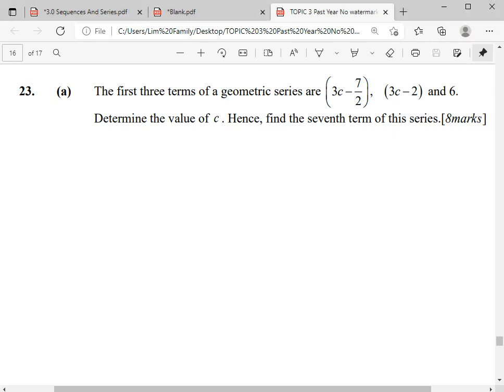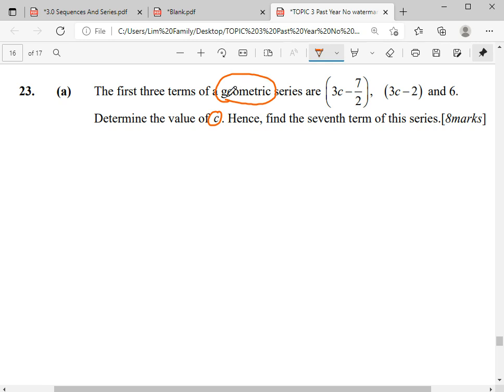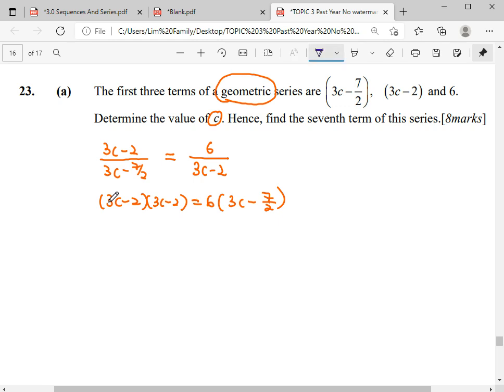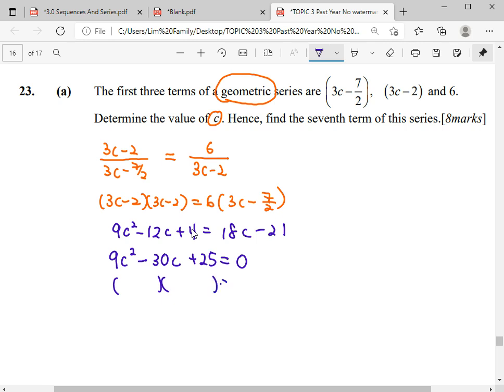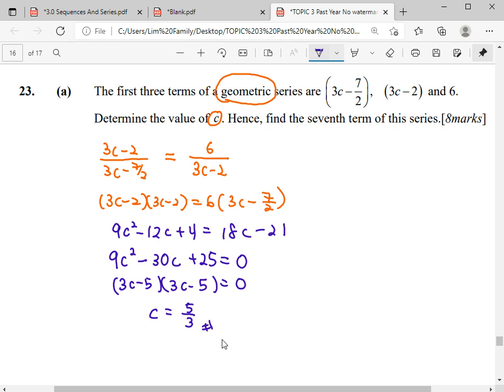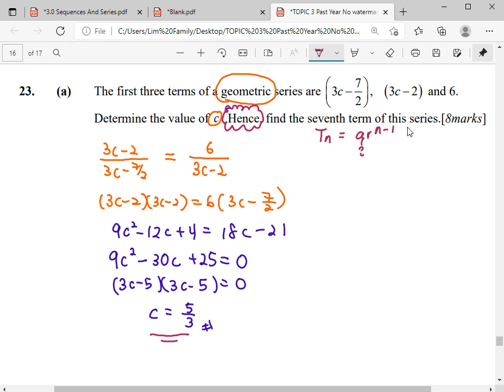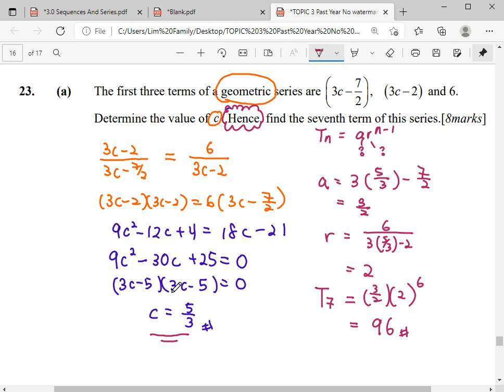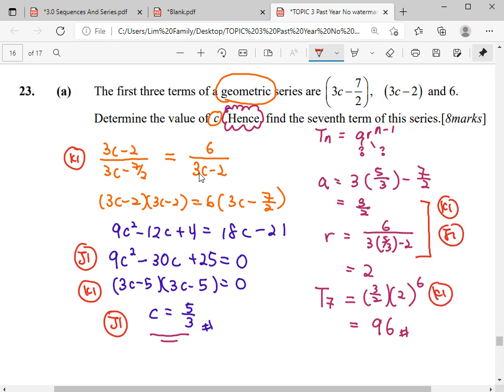PAST YEAR T3 Q23a 2018/2019 SM015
The first three terms of a geometric series are (3c-7/2), (3c-2) and 6. Determine the value of c. Hence, find the seventh term of this series. [8marks]